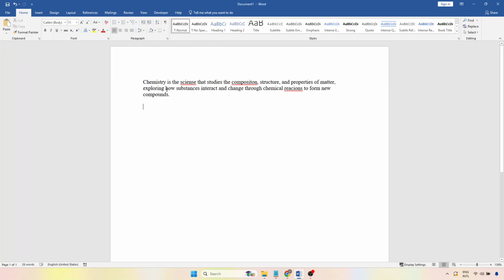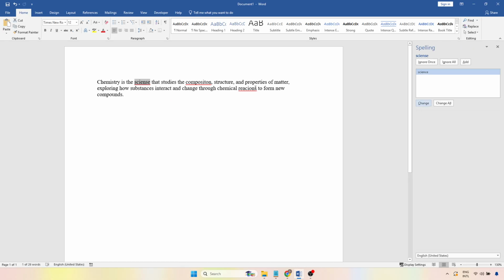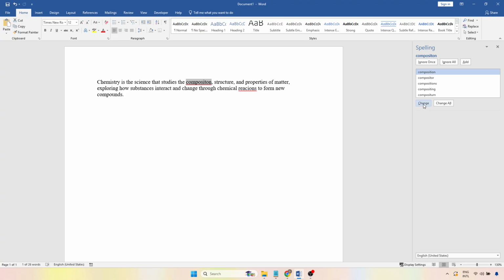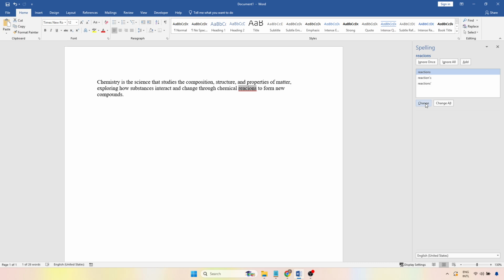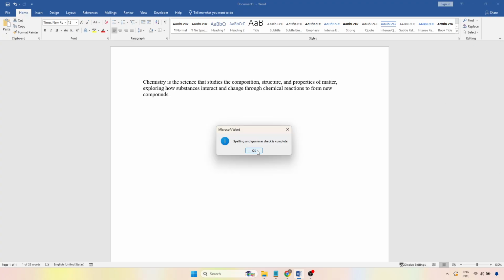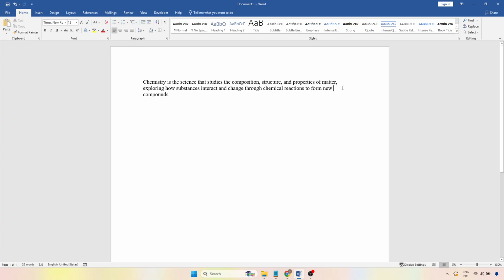How To Check Spelling In Microsoft Word (Quick And Easy Guide)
Learn how to check spelling in Microsoft Word with this quick and easy step-by-step guide! In this tutorial, you’ll see how to use the built-in spelling checker, correct errors automatically, and review suggested corrections to improve your document’s accuracy. Spell check is essential for creating professional reports, school assignments, and business documents. This beginner-friendly video will help you proofread your work confidently and ensure error-free writing in Microsoft Word in just a few minutes.